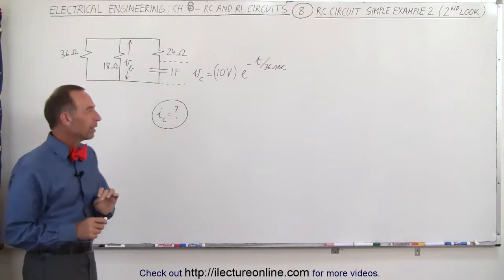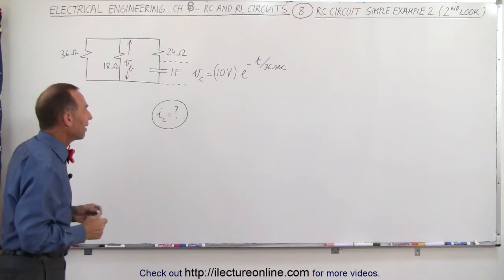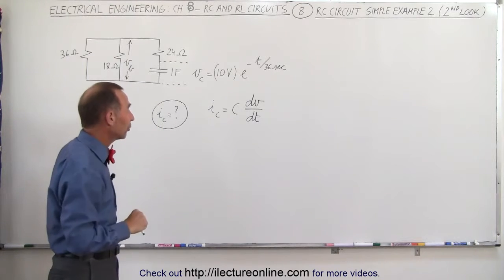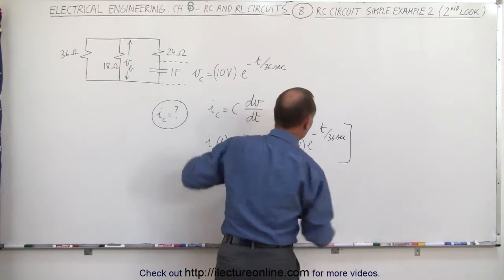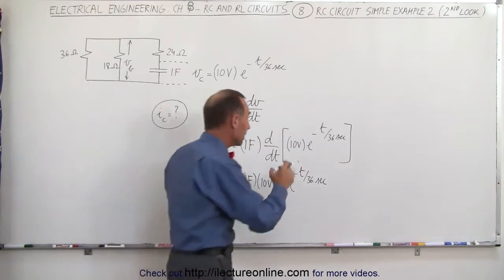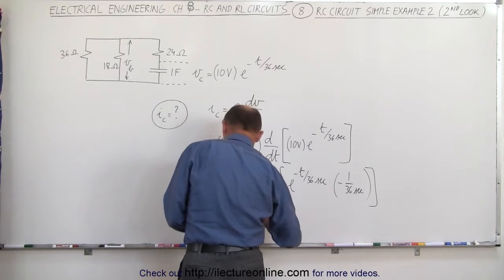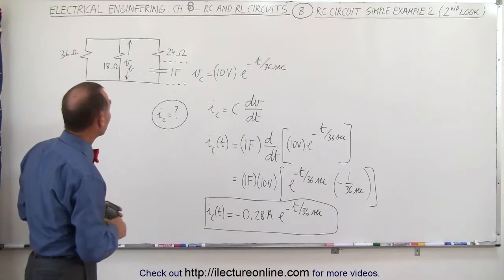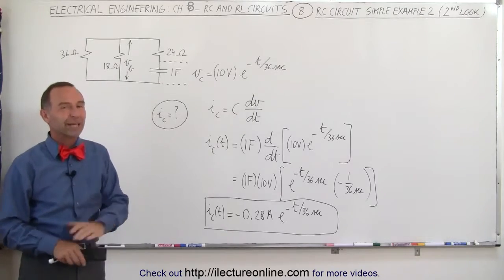Electrical Engineering Ch 8 RC & RL Circuits 8 of 43 RC Circuit Simple Ex 2 2nd Look YouTube